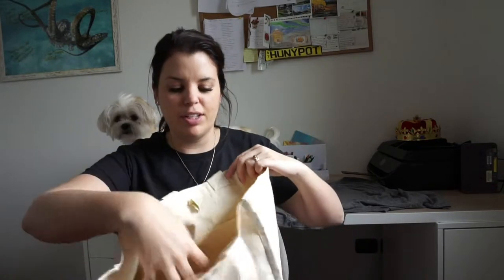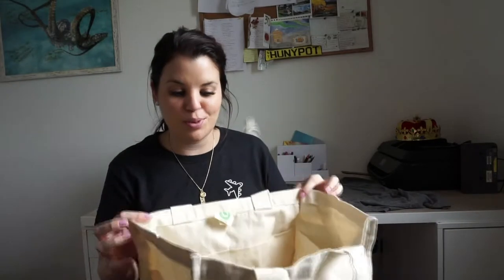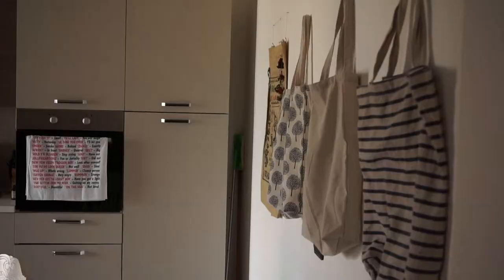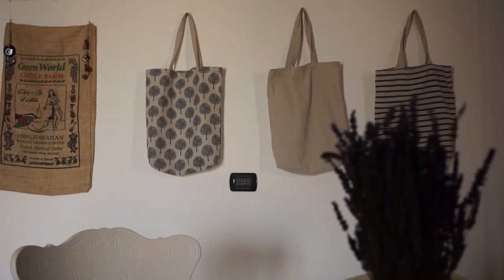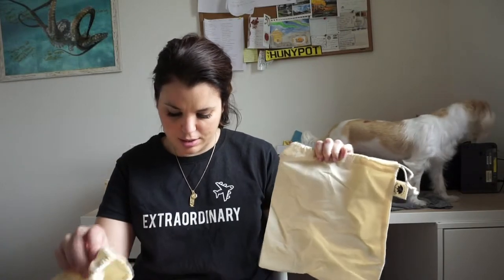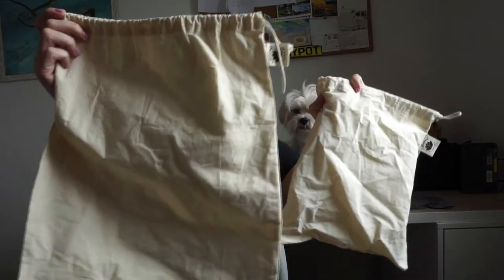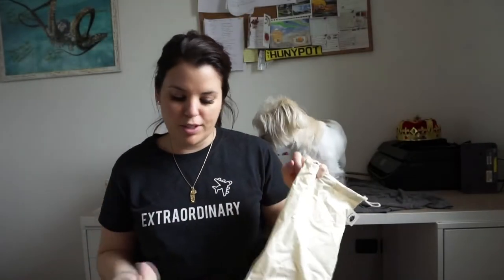Using Reusable Bags For Home And Travel | Plastic Free-ish Challenge #3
Here are the links to the bags I bought:
Big grocery bags
Travel friendly reusable bags
Produce bags